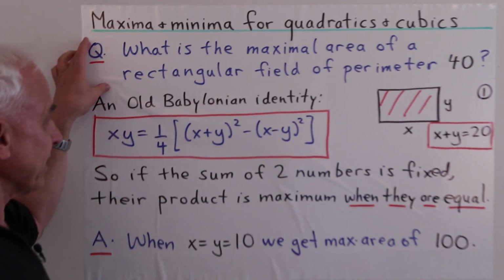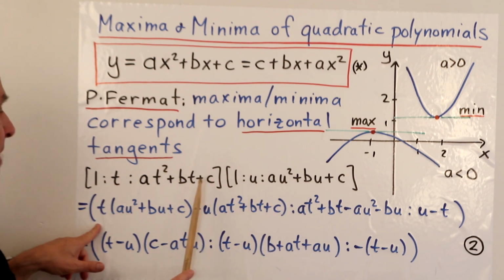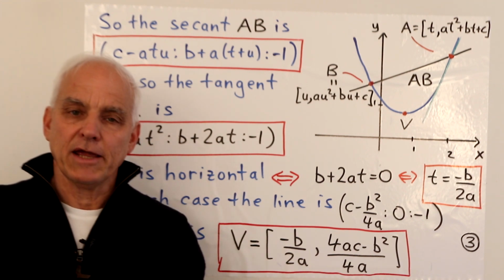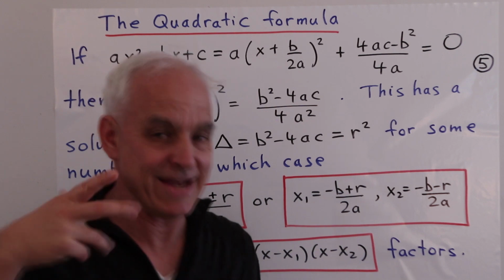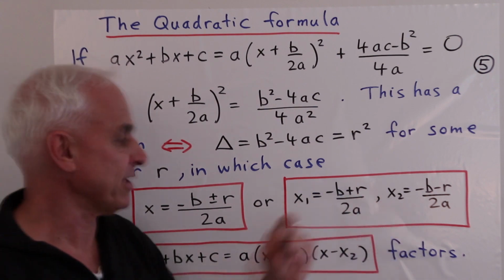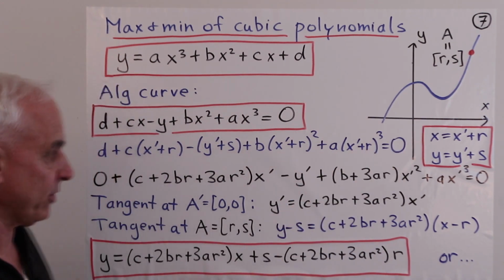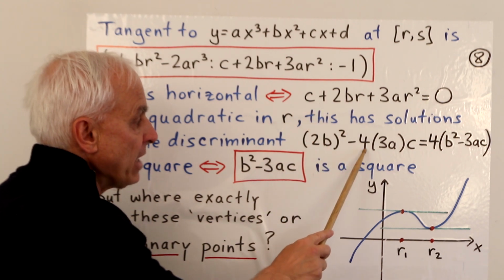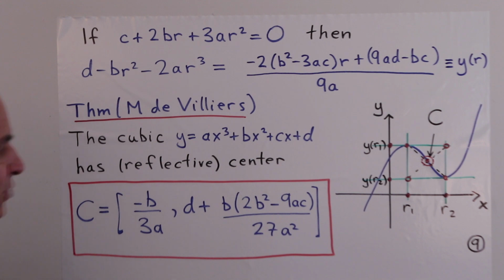Maxima and Minima for Quadratic and Cubics | Algebraic Calculus One | Wild Egg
Tangents of algebraic curves are best defined purely algebraically, without recourse to limiting arguments! We apply our techniques for finding such tangents to derive some familiar results for quadratic and cubic polynomial functions and their maxima and minima. We compare also with the completing the square argument for analysing a quadratic.
The important special case of having a factorizable quadratic is treated separately.

Then we move to cubic polynomials and their maxima and minima, using our alternate method for finding tangents to algebraic curves. We also present a nice formula due to Michael de Villiers for the affine centre of such a cubic.

This is a reposting of an earlier video in the Algebraic Calculus One course, now with updated notation for projective coordinates of points and lines.

Video Contents:
0:00 Intro
0:13 An Old Babylonian identity
3:36 P. Fermat
7:34 Vertex
11:25 Completing the square
16:21 The Quadratic formula
21:08 The factorizable quadratic
24:28 Max and min of cubic polynomials
29:57 Tangent
33:27 Theorem M de Villiers